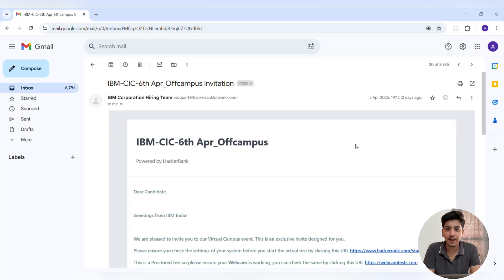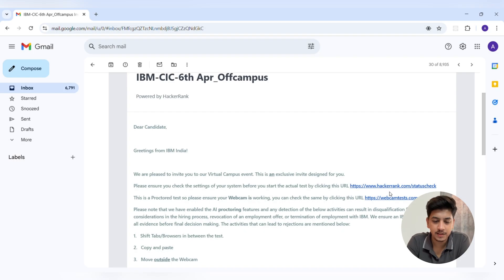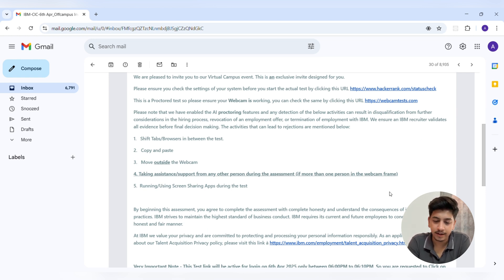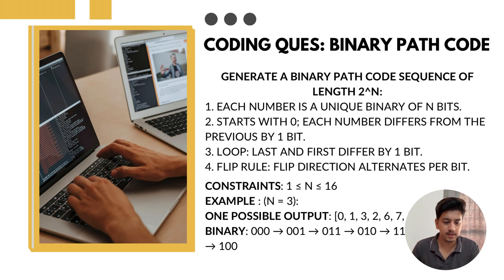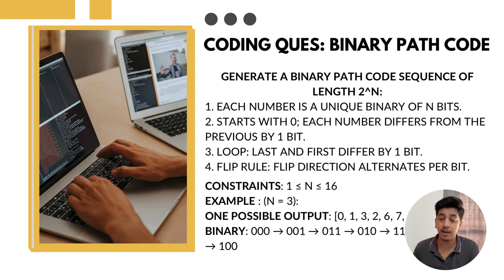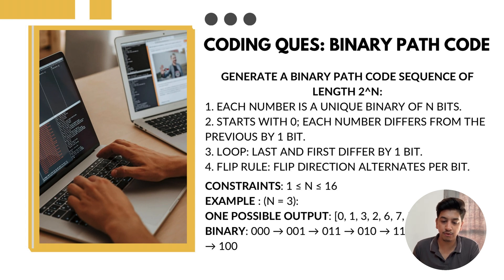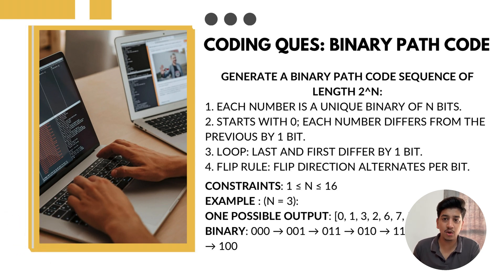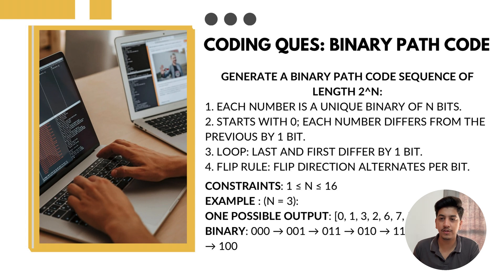IBM CIC Coding Assessment 2025 | Real IBM Coding Question Solved | Step-by-Step Guide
Are you preparing for the IBM CIC Coding Assessment 2024/25?
In this video, I’m sharing a detailed discussion on a real coding question asked in the IBM hiring process.
Join me, Aditya Kulkarni, as I break down the problem-solving approach, explain the logic step-by-step, and share useful tips and tricks to help you ace the coding round!

✅ IBM CIC Test Pattern
✅ Coding Question Format
✅ Logical Thinking Approach
✅ Complete Code Walkthrough
✅ Tips to Crack IBM Coding Round

Whether you’re a 2025 graduate or preparing for IBM off-campus drives, this video will give you complete clarity on how to prepare!

What’s next after the coding assessment?
The next step is the Spoken English (SVAR) Assessment. Make sure you’re prepared for it!

💬 Have any questions? Drop them in the comments & I’ll be happy to help!